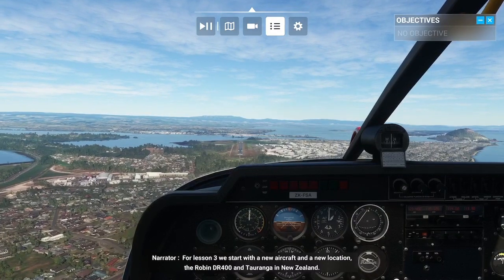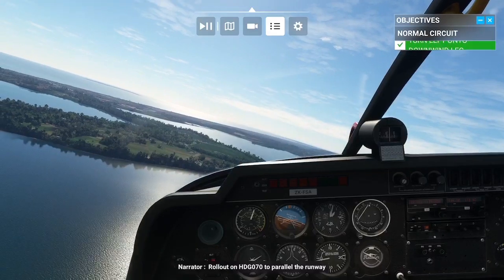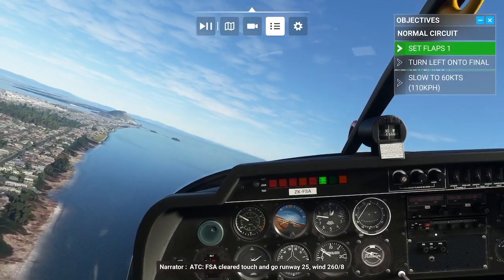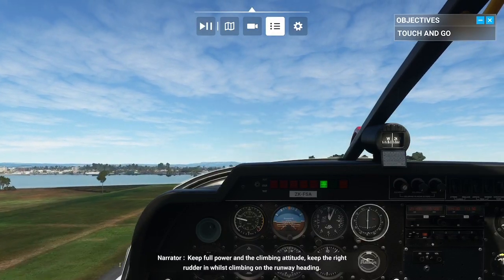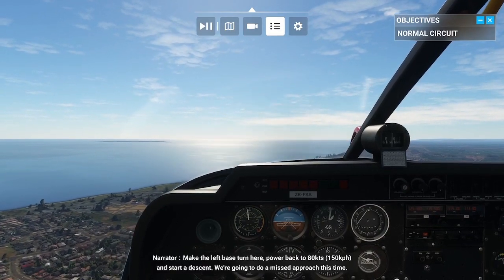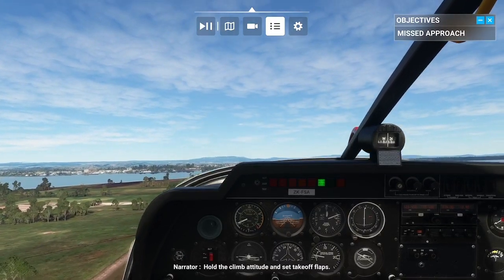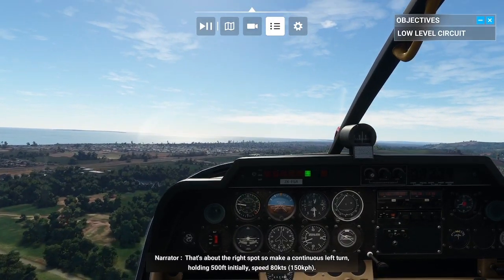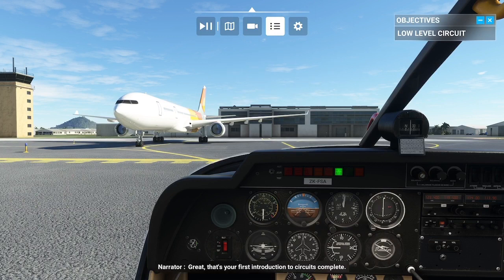FS Academy - Visual Flight Training - VFR 03 - Circuits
Now it’s time to nail down the basics of both the normal and low-level circuit at Tauranga on New Zealand’s North Island, learning the downwind checklist and cementing your aiming point skills.